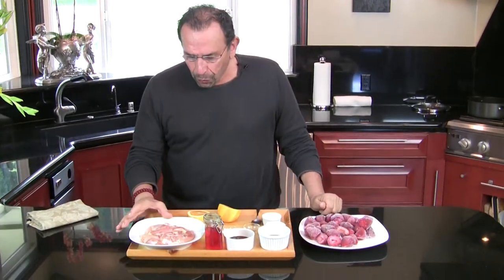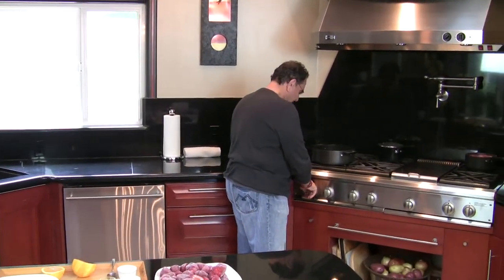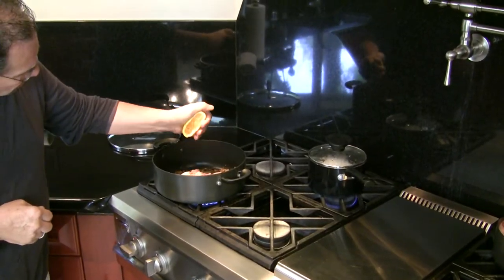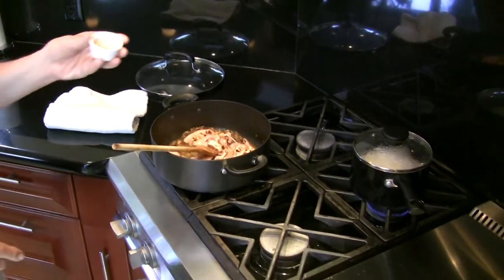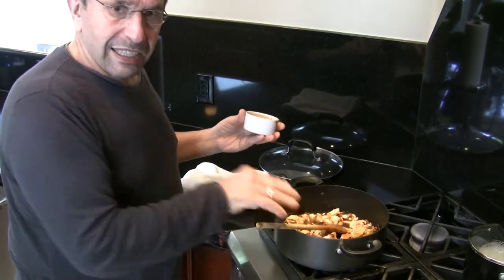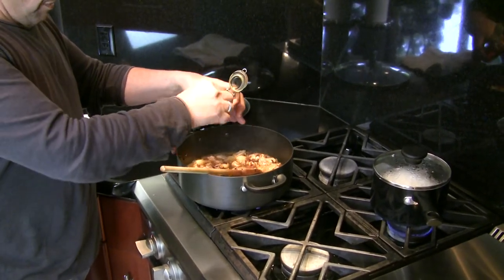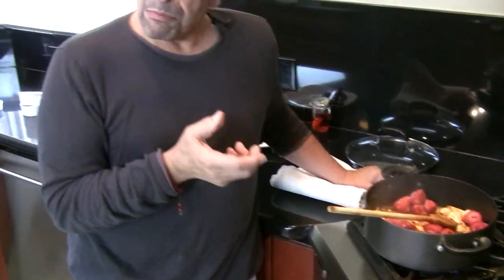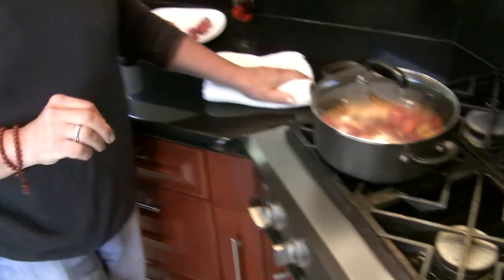Strawberry Stew | Khoresht Toot Farangi | Part 1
In this video, I teach you how to cook a great stew, Strawberry Stew!

I read every single comment personally and answer all questions.

Thanks

KSHAR